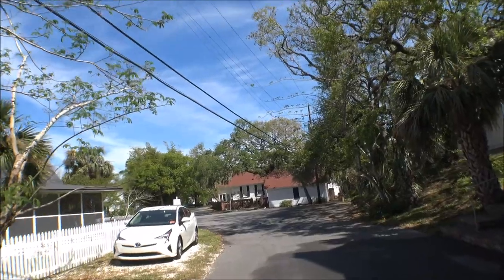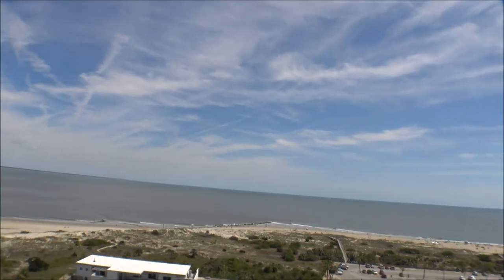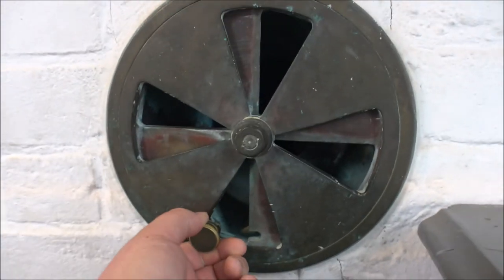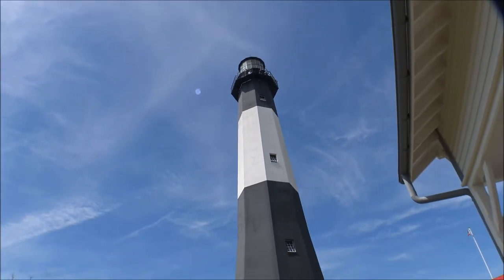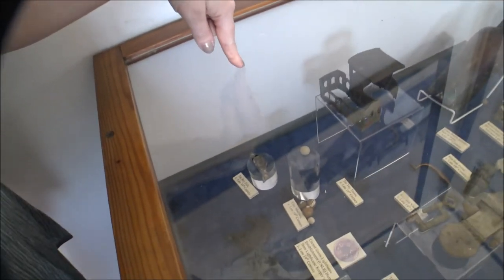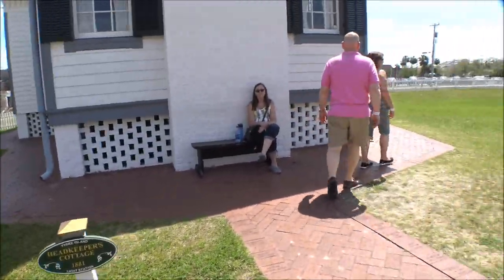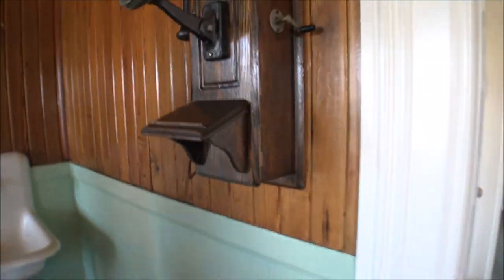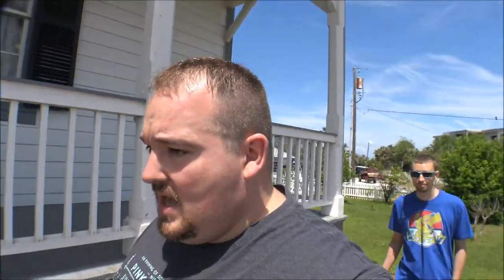Tybee Island Lighthouse and Cottage One of our Nations oldest operating Lighthouse.